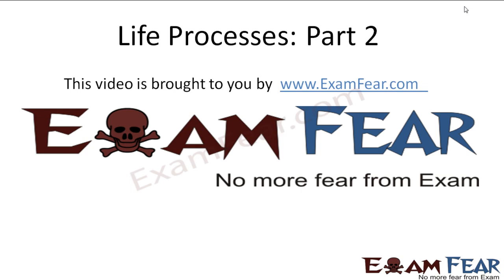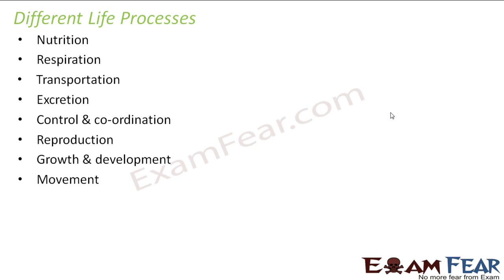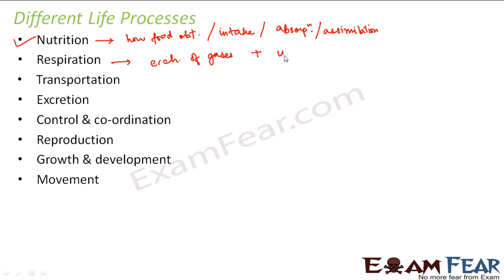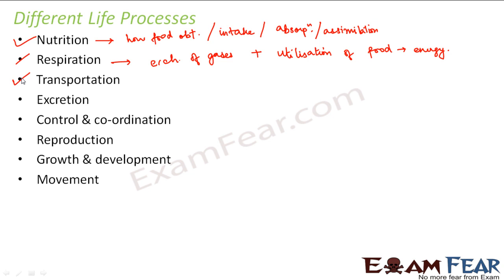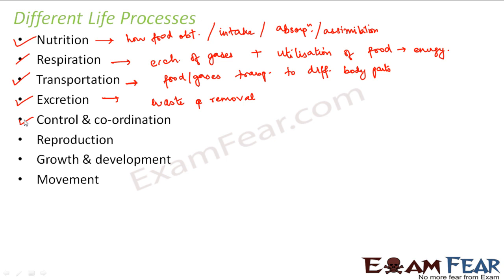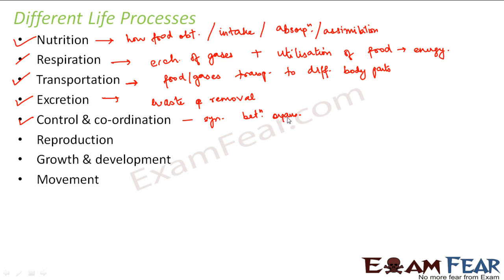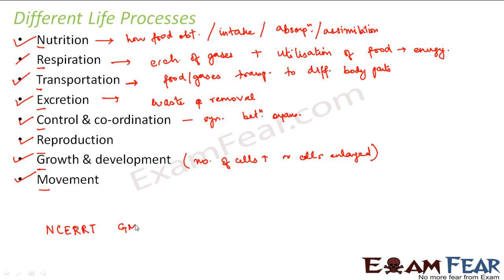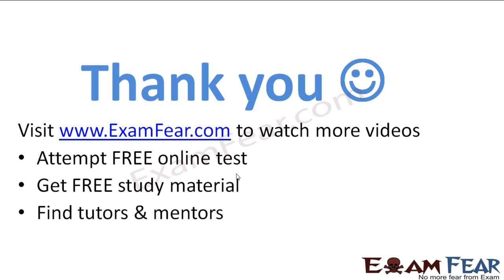Biology Life Processes part 2 (Different Life Processes) CBSE class 10 X